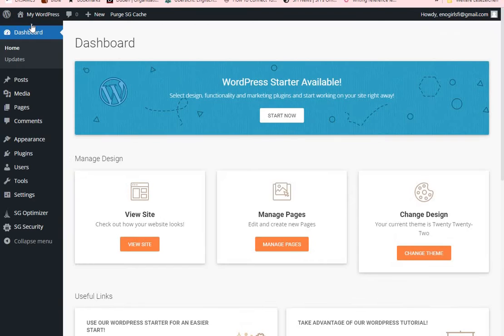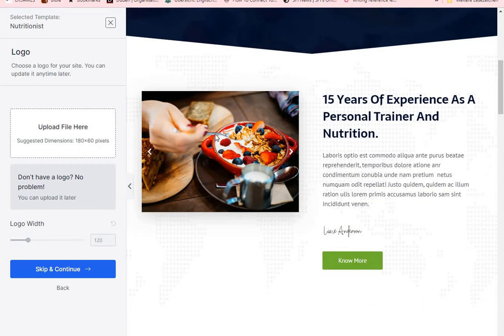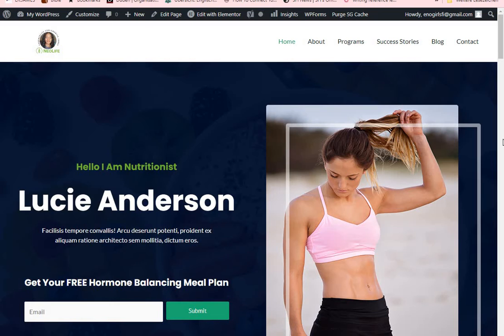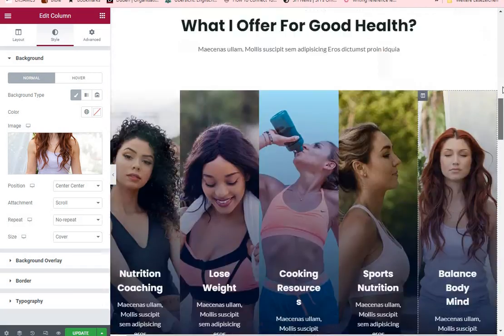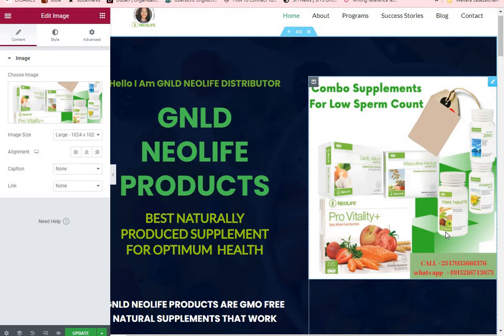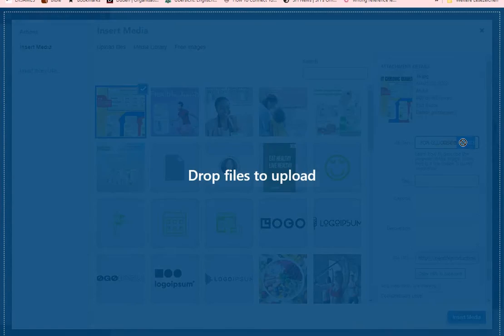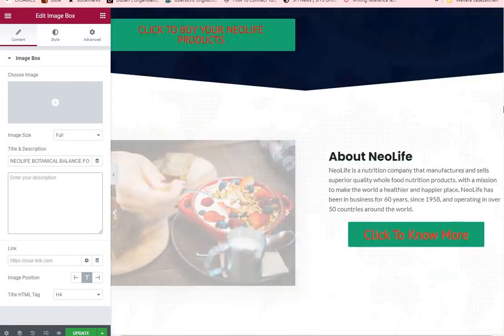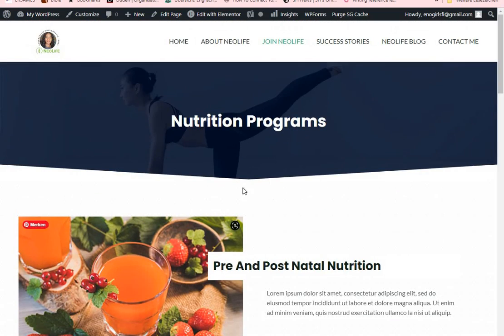WORDPRESS HELP FOR THE BEGINNER/wordpress blog tutorial/wordpress website/wordpress hosting.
This vidoe is all about setting up your wordpress blog or wordpress websites including tips on how to choose your wordpress templates and themes.